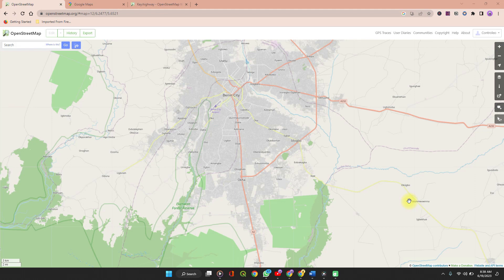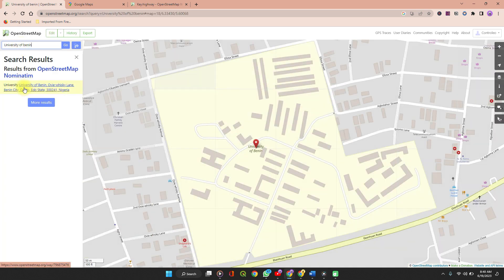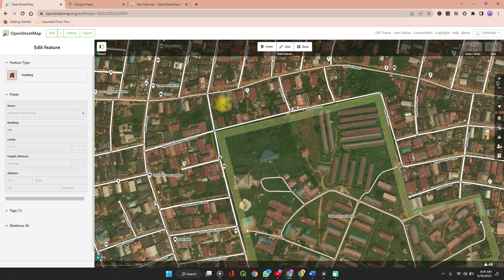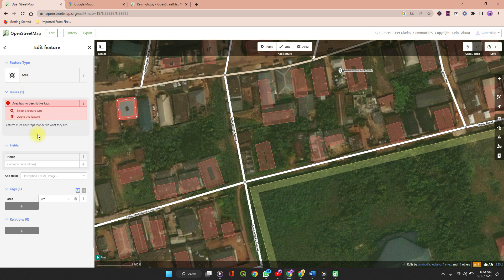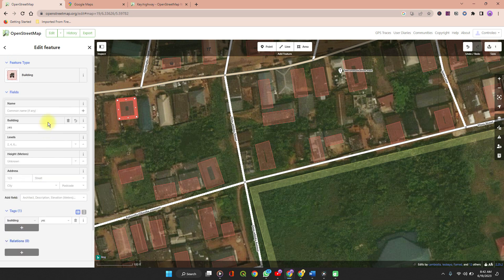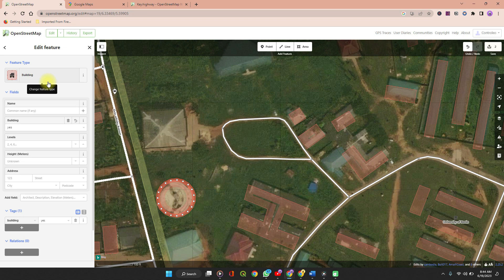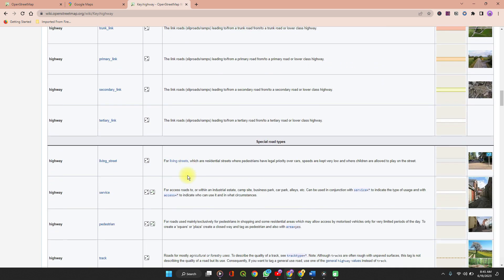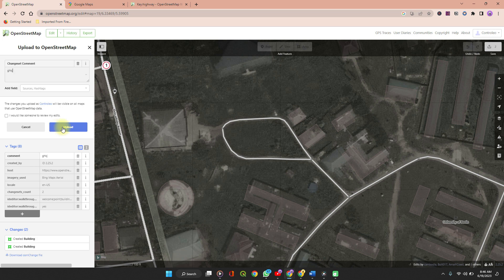Open Street Map Editing Made Easy: Edit Locations (Business & Place of Worship) in OSM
You can add locations of private and public properties on the Open Street Map. In this GIS tutorial, I will show you how to add building locations, businesses, store outlets, hotels, roads, footpaths, etc to the OSM Earth database.

This Open Street map tutorial will help you:
Create an account with openstreetmap, find landmarks and coordinates using osm data base and google maps, edit new buildings, roads and point of interest locations,